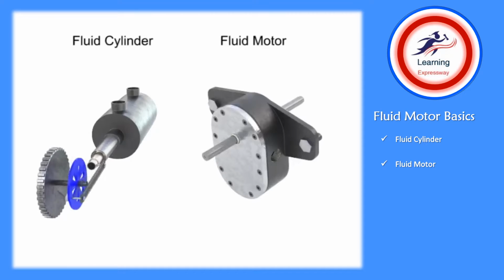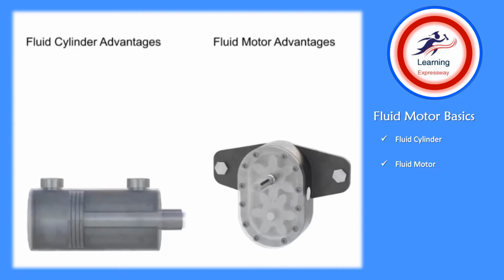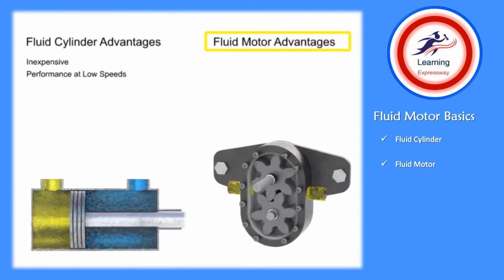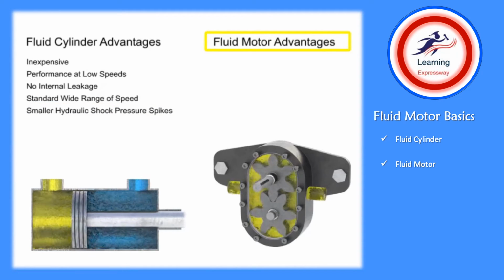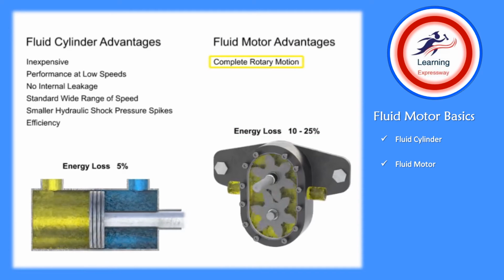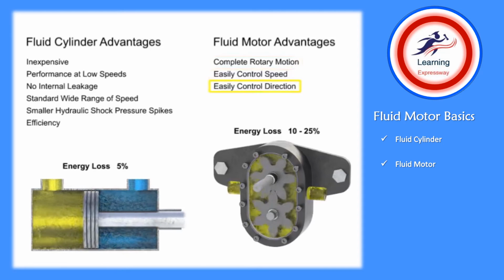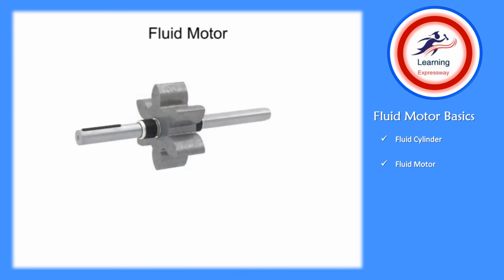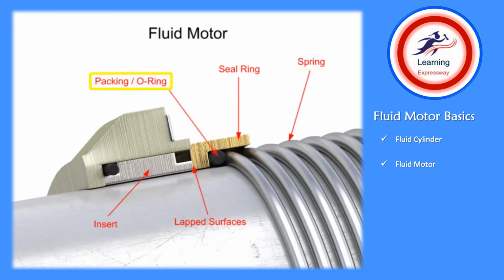Fluid Motor Basics